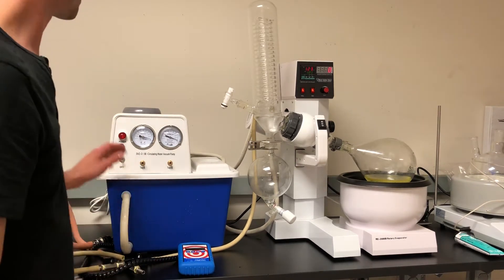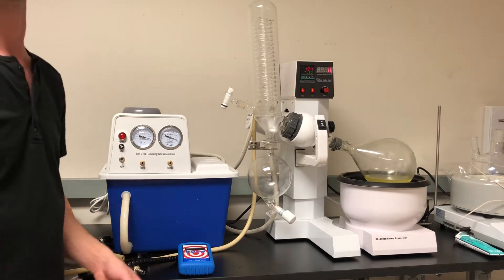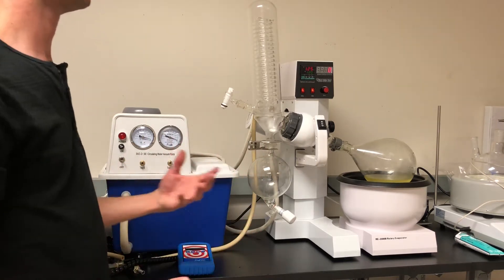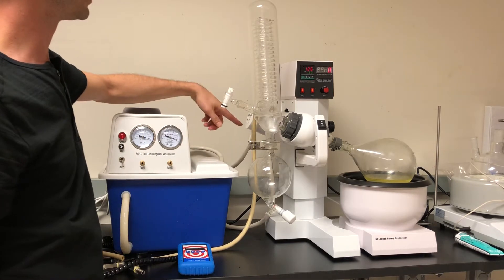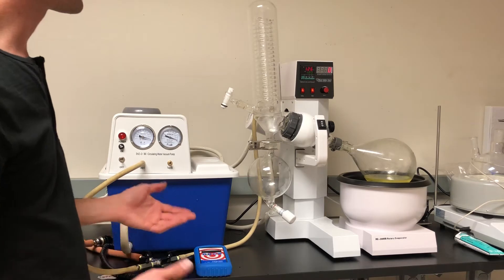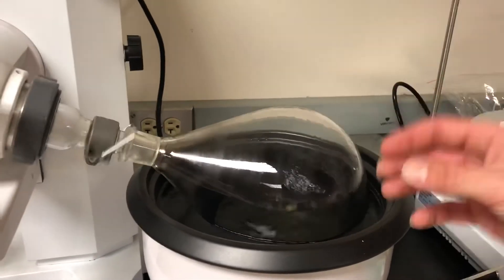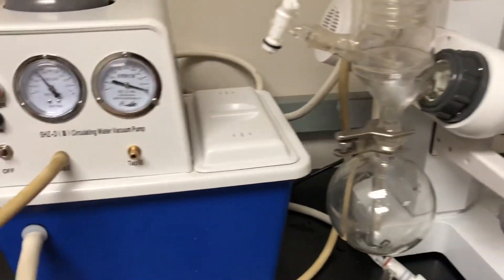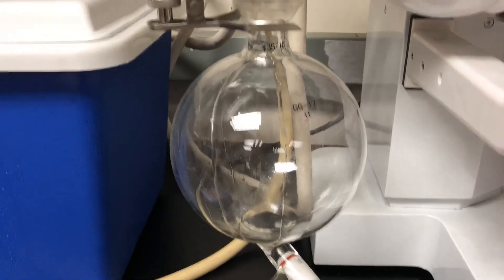Best Value Vacs Water Circulating Vacuum Pump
Water Circulating Vacuum Pump demo and explanation of its features